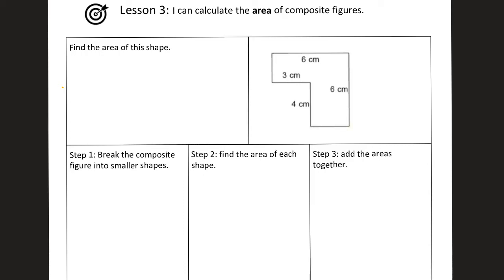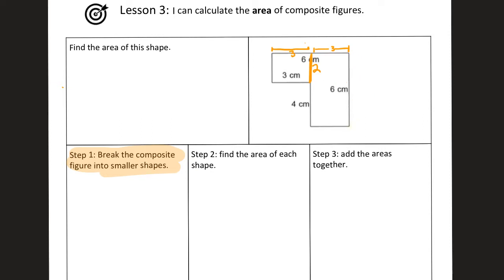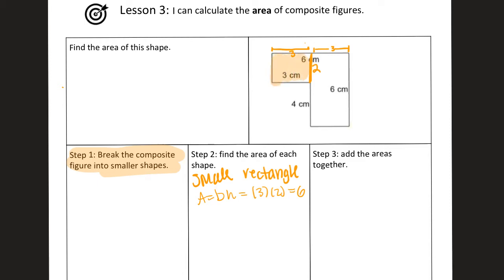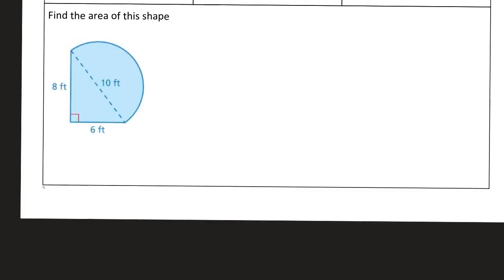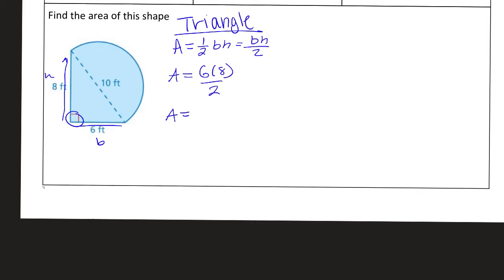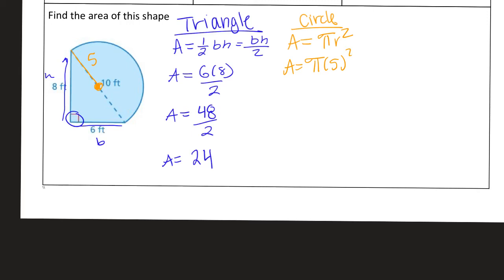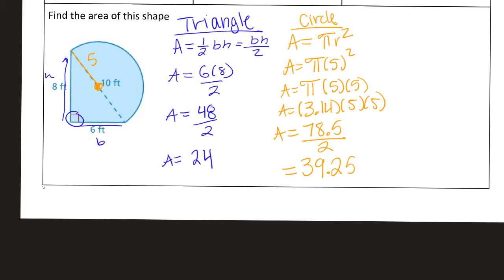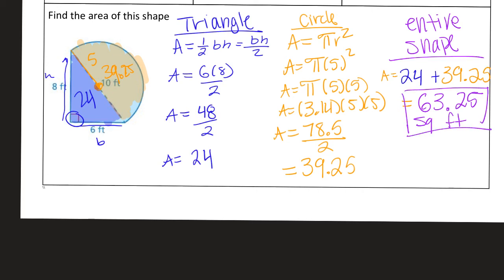Area of composite figures